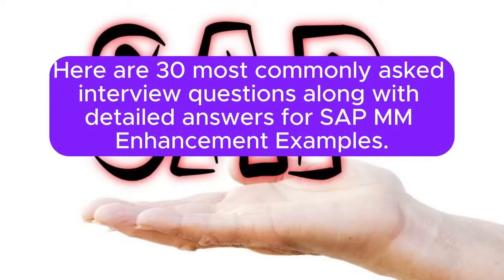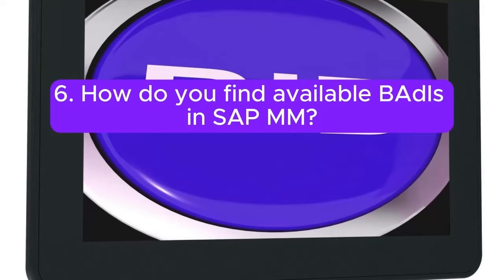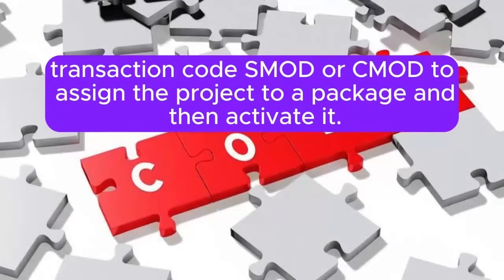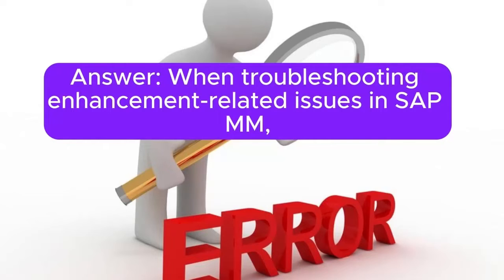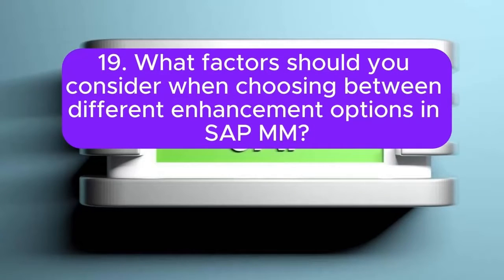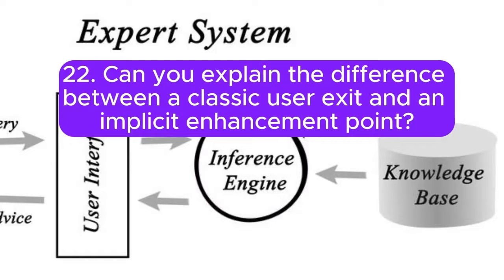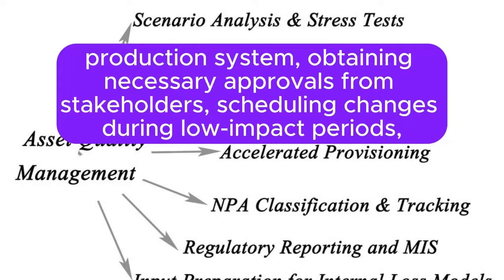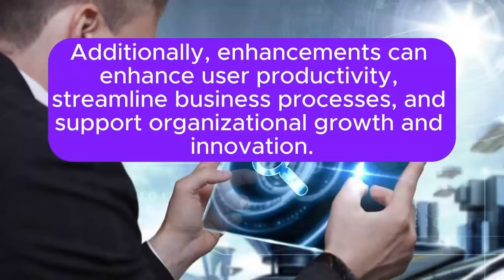"SAP MM Enhancement Examples Q&A", Most Asked Interview Q&A of ENHANCENENT EXMAPLES for SAP MM !!